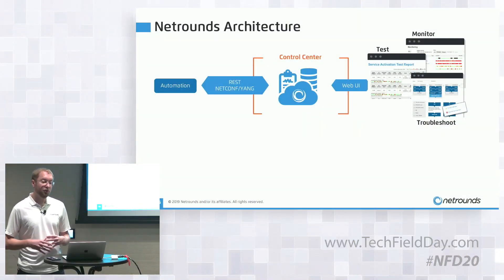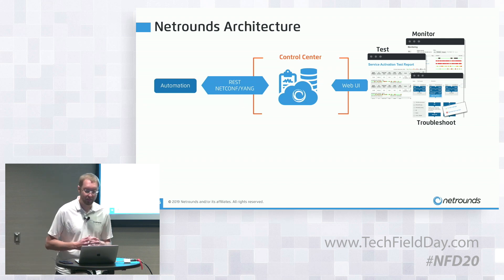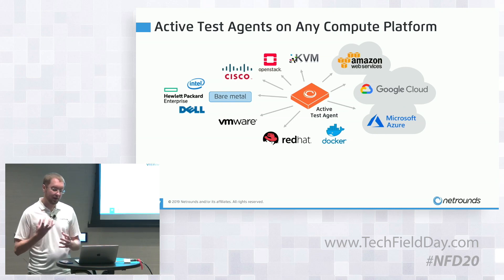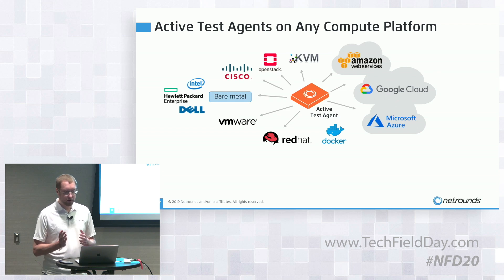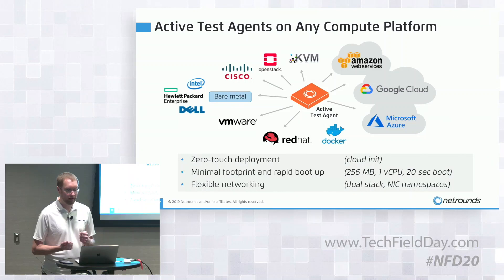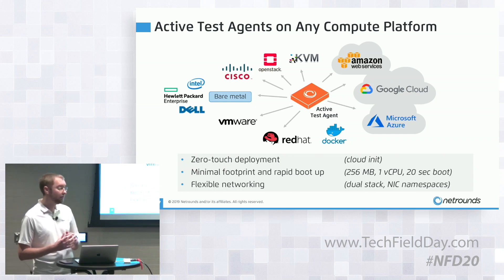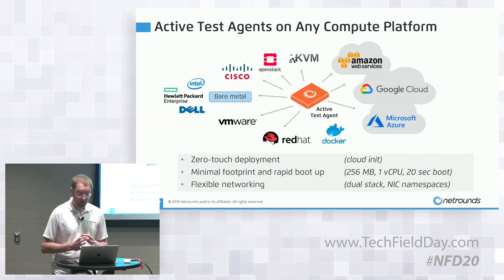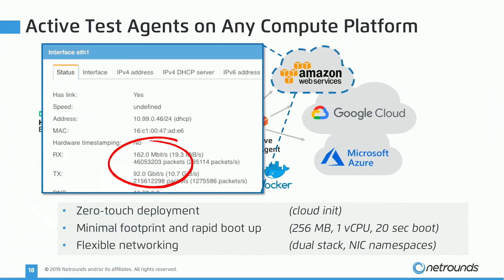Netrounds Product Architecture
Netrounds positioning in the assurance landscape. Overview of testing capabilities and an outline of the three main deliveries from the Netrounds solution.

Presented by Jonas Krogell

Recorded at Networking Field Day 20 in Silicon Valley on February 13th, 2019.